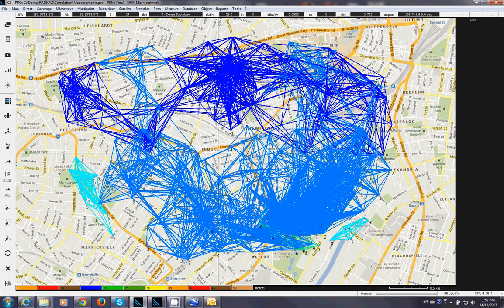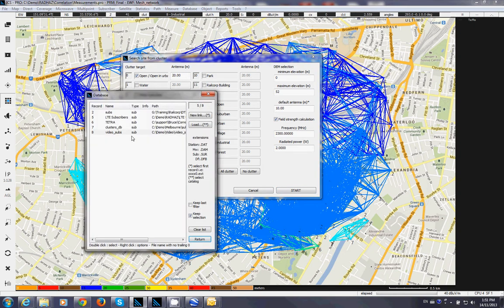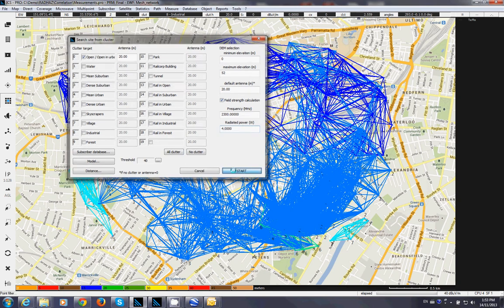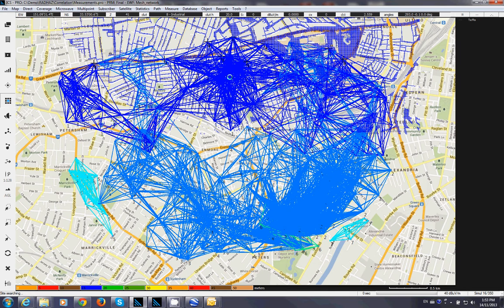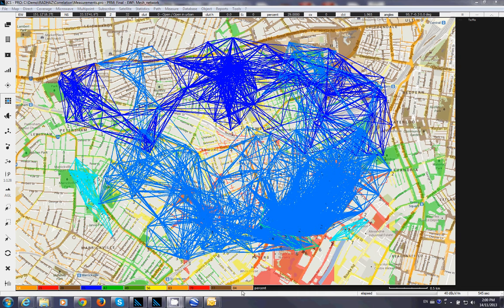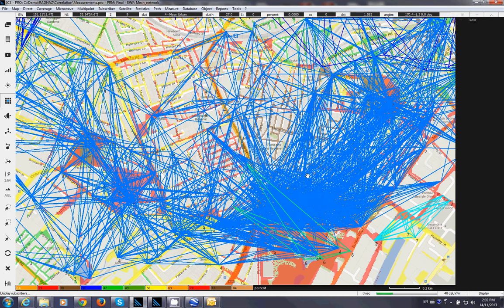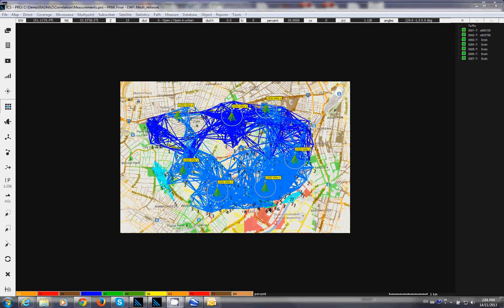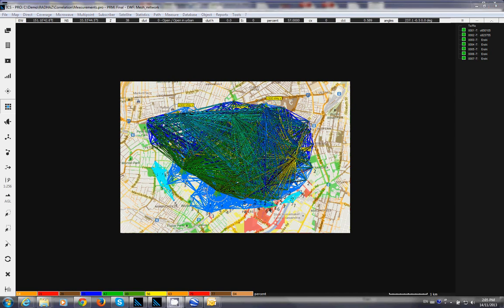ICS Designer - Mesh Network Planning 2/3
How to plan a Mesh Network using ICS Designer or ICS Telecom from ATDI.